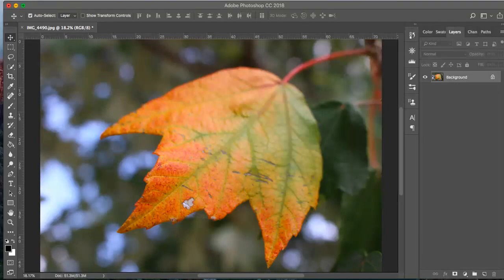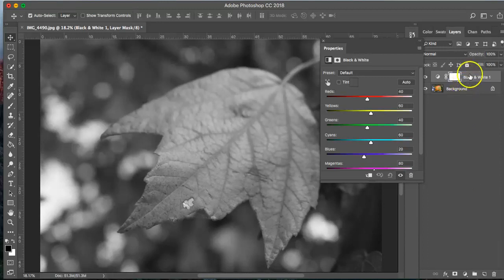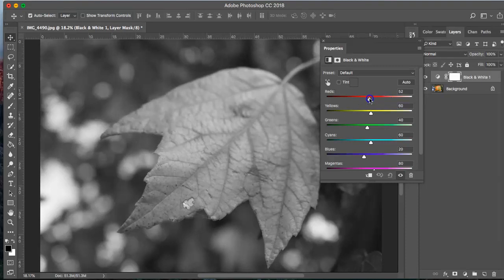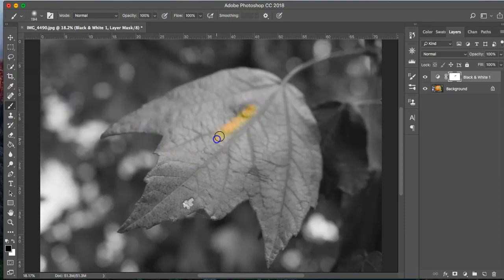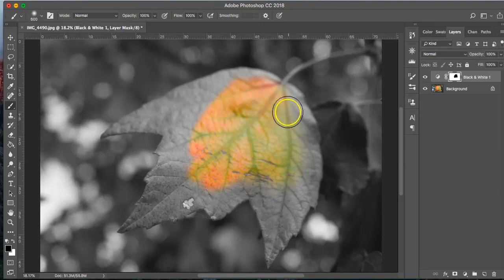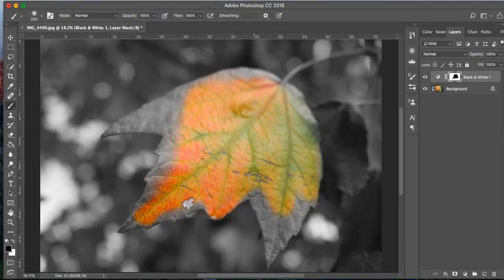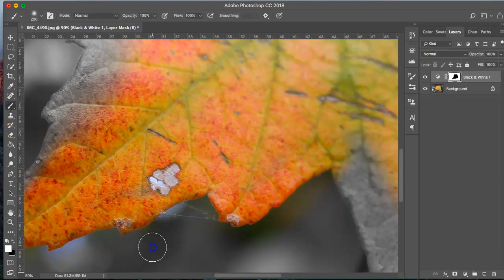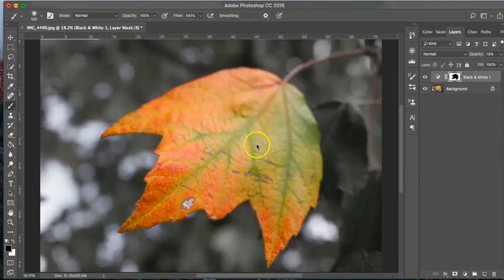Photoshopcoloreffect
Create a color splash effect using Adobe Photoshop! Easy technique to add some visual interest to your photographs.